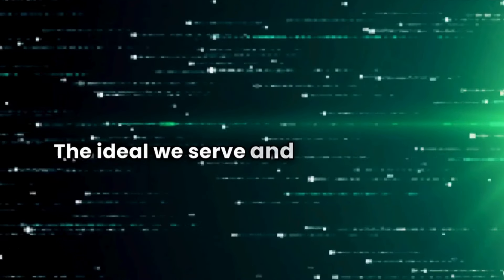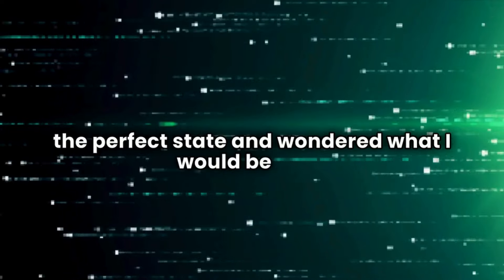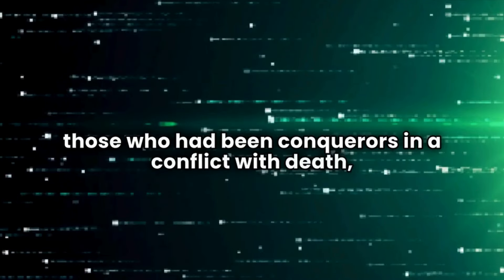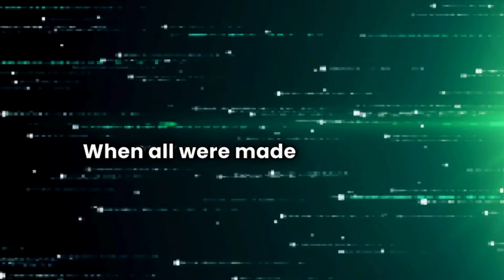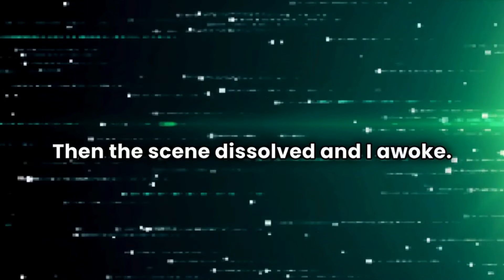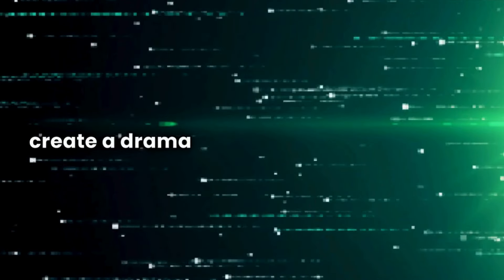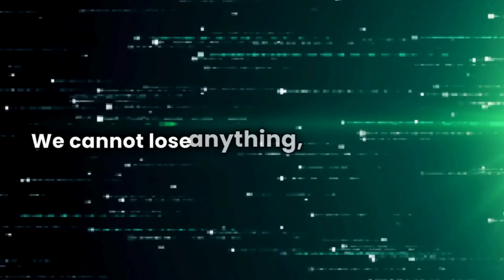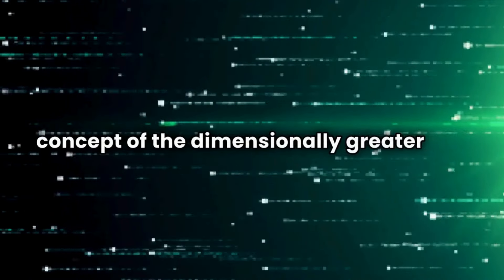ELEVATE Your SELF-CONCEPT to Manifest Everything You Want - Neville Goddard | Law Of Assumption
ELEVATE Your SELF-CONCEPT to Manifest Everything You Want - Neville Goddard | Law Of Assumption by @7Midas77
Everything You Ever Wished is Here NOW!
"Change your conception of yourself and you will automatically change the world in which you live. Do not try to change people; they are only messengers telling you who you are.
Revalue yourself and they will confirm the change."
You just have to BELIEVE MORE in the Unseen and it will Manifest!
Being Human we base our beliefs in what we see, we base our beliefs in the world we SEE and perceive with our senses, but to Manifest Fast is to Believe More in the Unseen World! ACT AS IF... FEEL AS IF... Your Wish is Already Fulfilled!
By believing that everything you want already exists in your life, you'll manifest it into existence. You create from the Present Moment.
You already are what you wish to become!
You already have what you wish to have!
This video is unisex. ❤️
The Beginning (Suharo Collection) ebook -  Spiritual & Personal Development:

Made with LOVE by Midas👑!